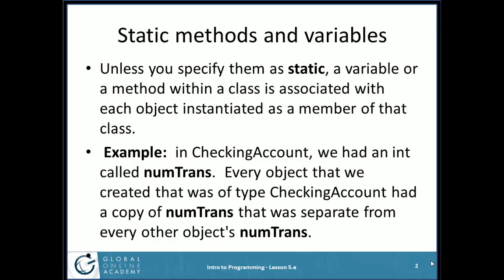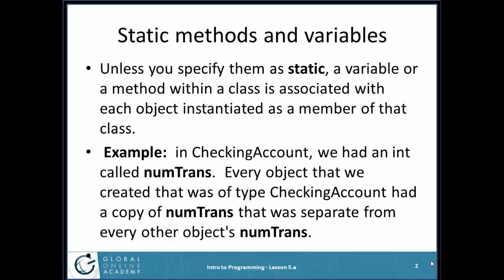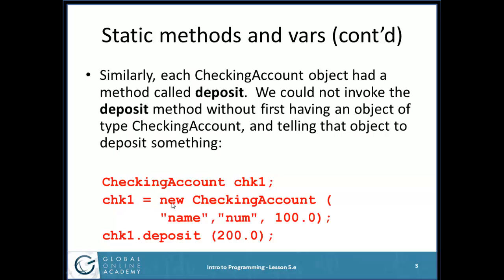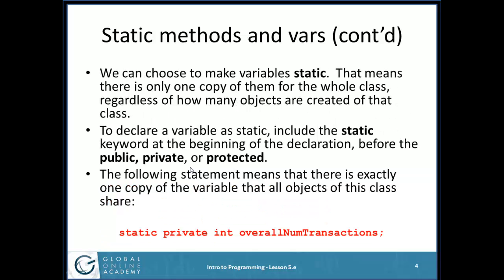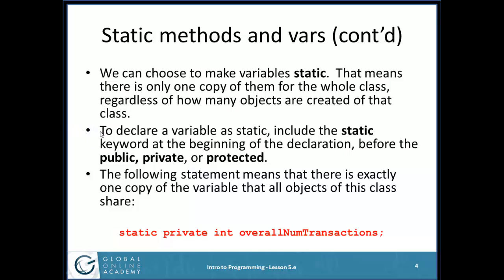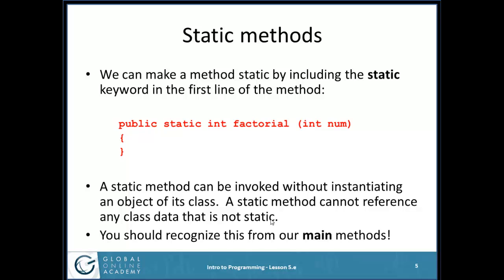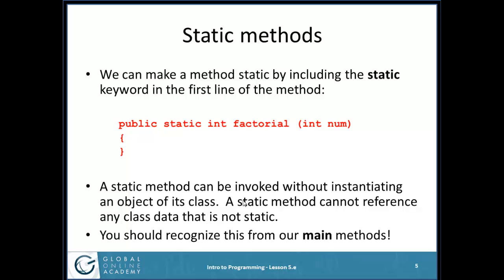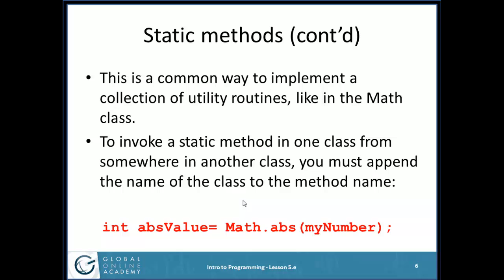5e PPT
GOA Intro to Programming Lesson 5E - Static Methods and Variables